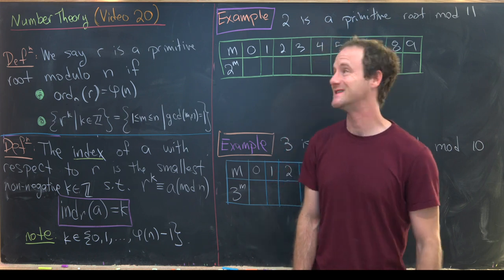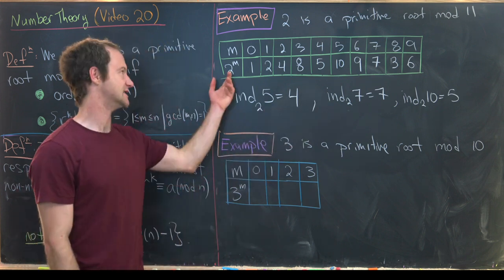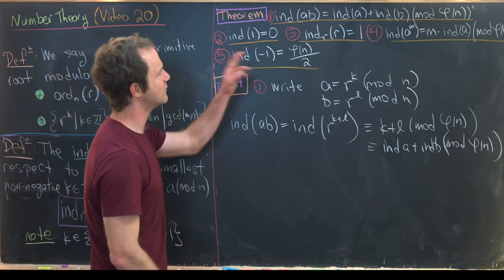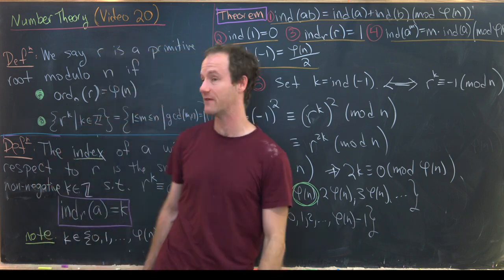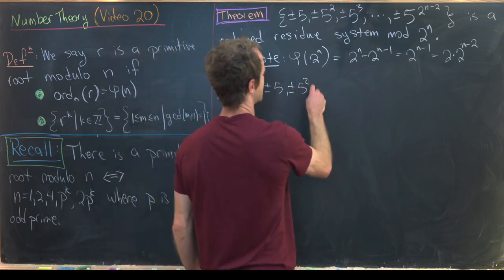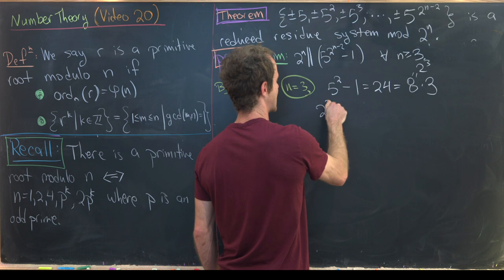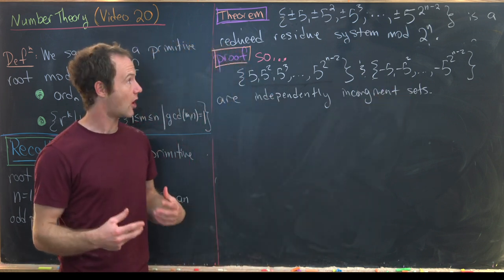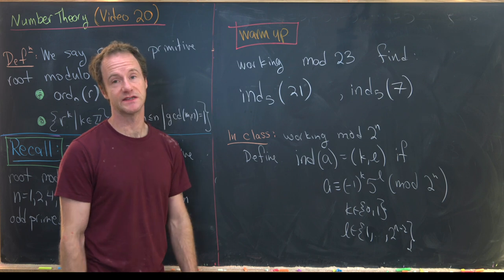Indices and the discrete log — Number Theory 20